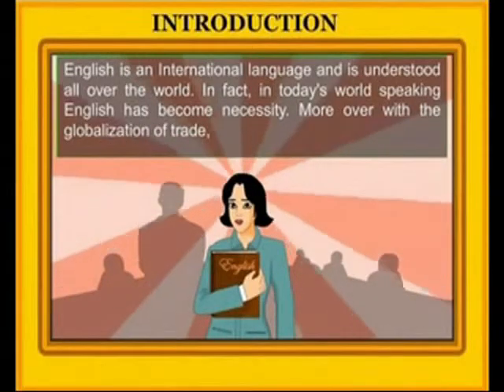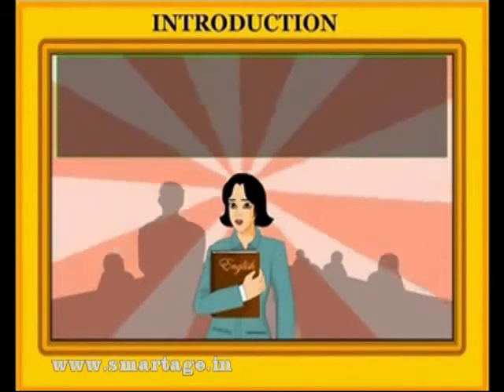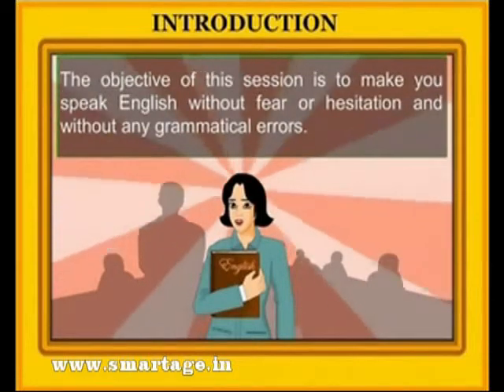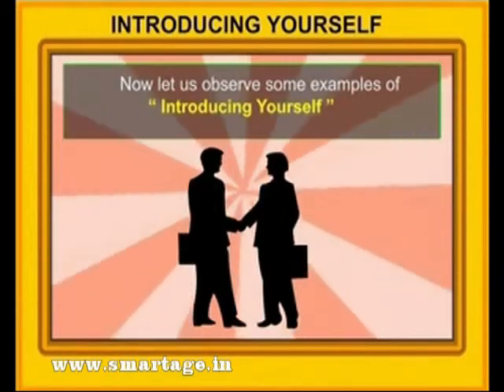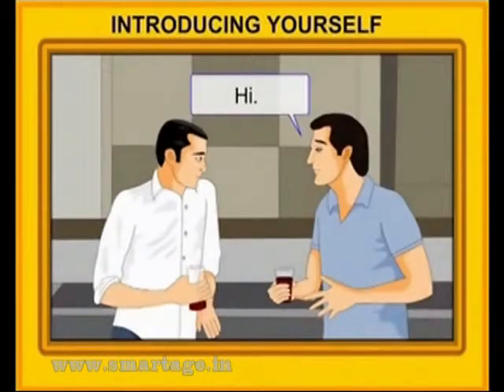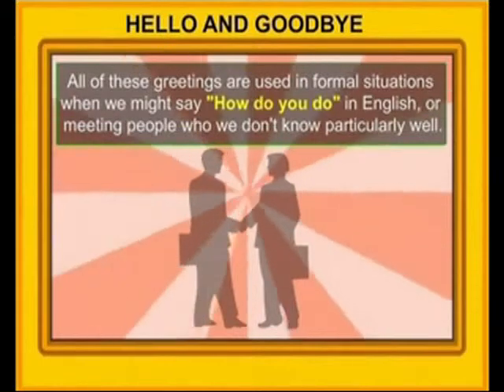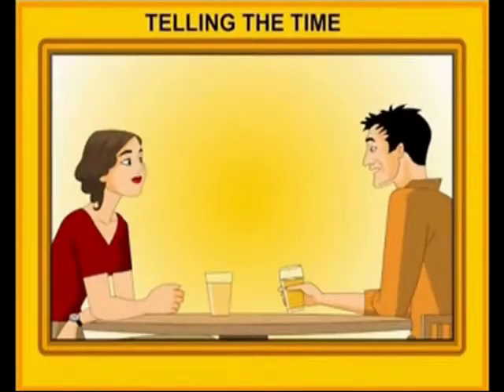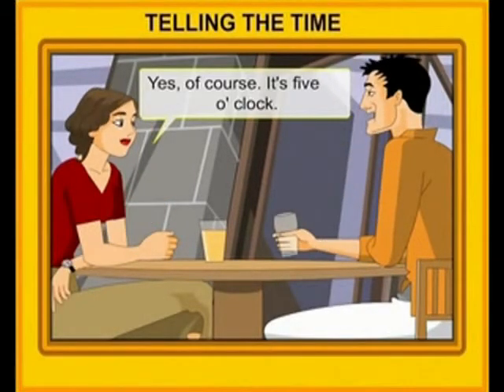SPE1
Spoken English Learning Programme